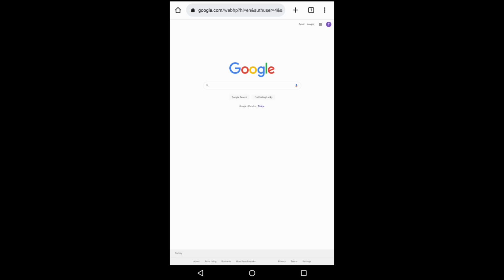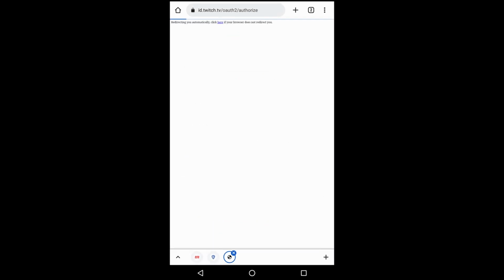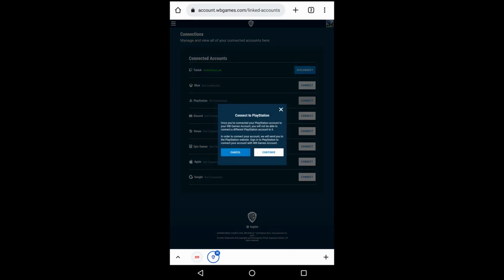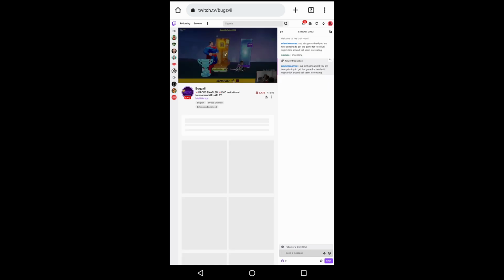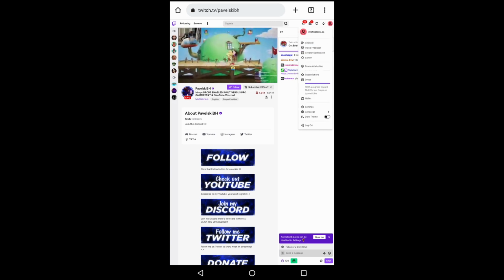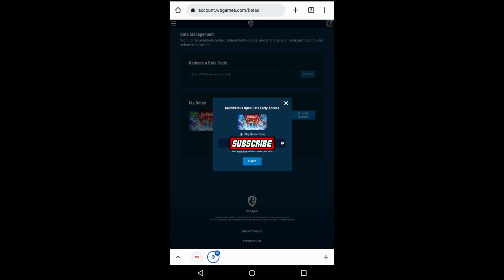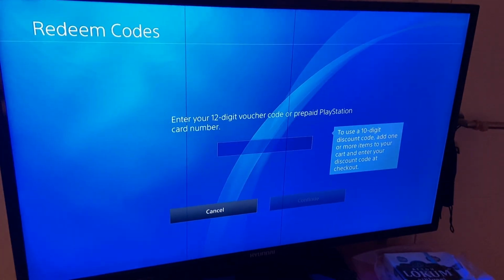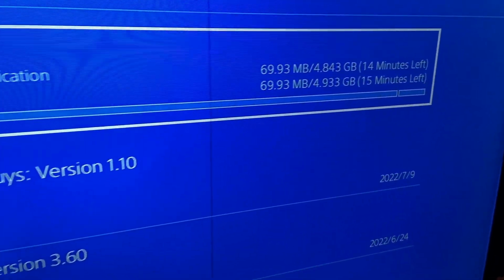HOW TO GET MULTIVERSUS CODE ONLY USING YOUR MOBILE PHONE! + CLAIM STEP BY STEP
00:00 intro
01:13 link to PS account
01:45 drops enabled
02:35 claim code
02:50 get the code
03:28 get code if lost
03:40 activate on PS
04:33 outro

  USE CODE: 🔴 VRUS 🔴
PC specs:
🔴GPU🔴
GTX 1660 Ti WINDFORCE OC 6G GIGABYTE:
🔴CPU🔴
Intel Core i9 9900:
🔴RAM🔴
Corsair Vengeance LPX  2 x 8 GB DDR4 DRAM 3000MHz:
🔴SSD🔴
SSD 240 GB SANDISK SSD PLUS:
🔴PSU🔴
Cooler Master Elite v3 600 watts ATX Power Supply:
🔴MB🔴
MSI H310-M M2 PLUS:
🔴M.2🔴
Patriot VPN100-256gm28h 256GB:
🔴HDD🔴
Seagate Barracuda 3.5'' 2TB 7200RPM 256MB SATA 3:
🔴Mic🔴
Behringer Ultravoice Xm8500 Dynamic Vocal Microphone: